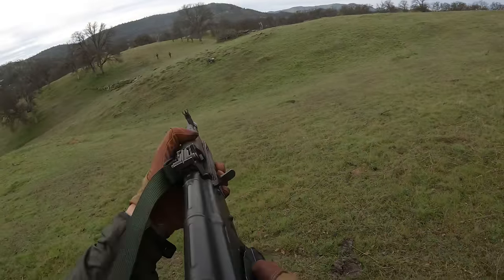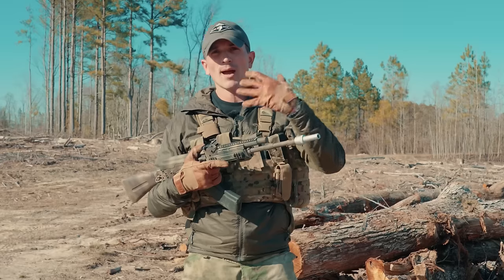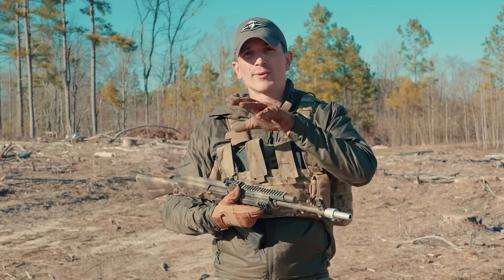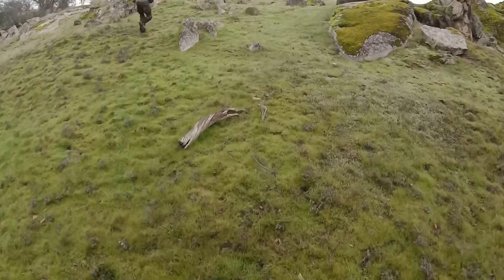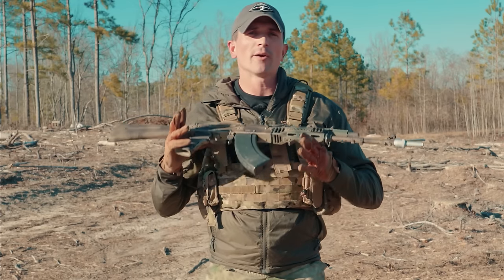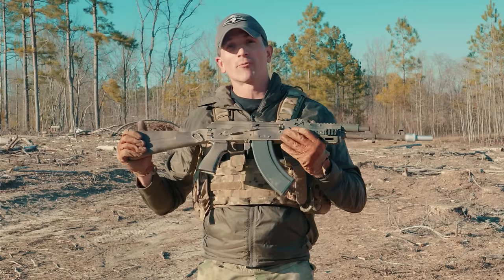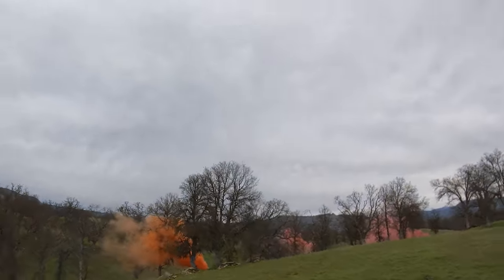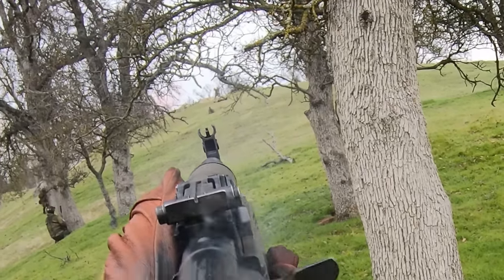Real Guns Make MilSim Better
Nothing makes you feel like you are engaging in realistic combat, more than actual guns blasting near you at your airsoft event..

Thats why blank fire has been an integral part of MilSim West since the beginning.

Today I'll be going over my experience running blanks out of a real AK at the last MilSim West event, as well as everything you need to know if you would like to join in on the fun..

Get some ammo from Badlands Munitions Co.

Chapters

Intro - 00:00
What is MSW? - 01:03
How to KILL at MSW - 02:09
Why Blank Fire is Badass - 02:42
How does blank fire work? - 05:03
Tactical uses of blank fire - 07:00
So you want to run blanks? - 09:17
Check-in process demonstration - 10:49
Blank Fire Gameplay - 14:26
Conclusion - 19:30